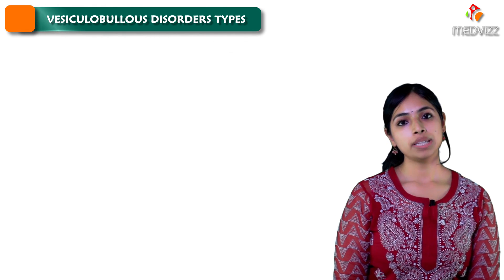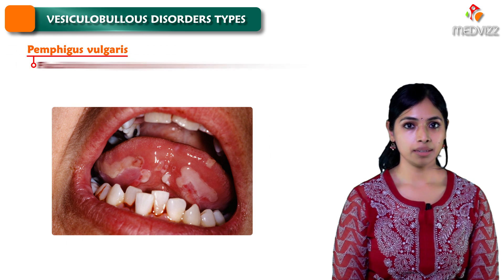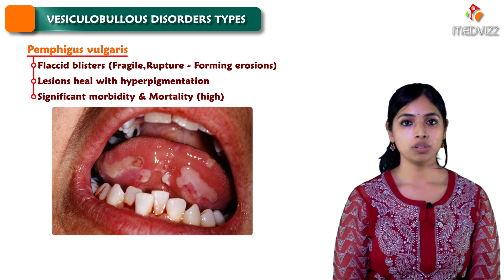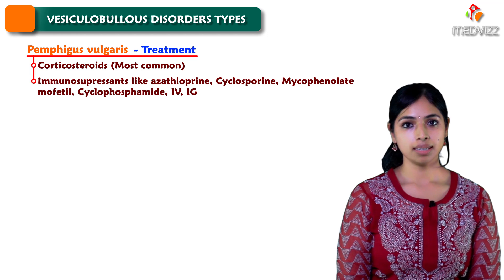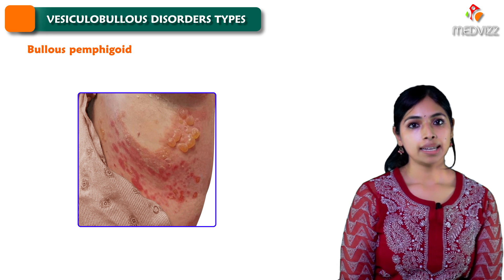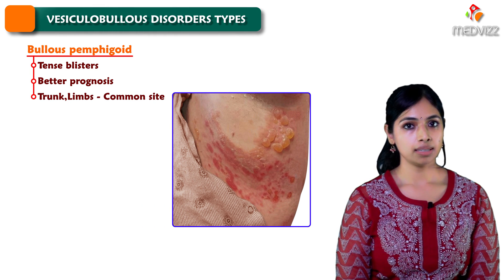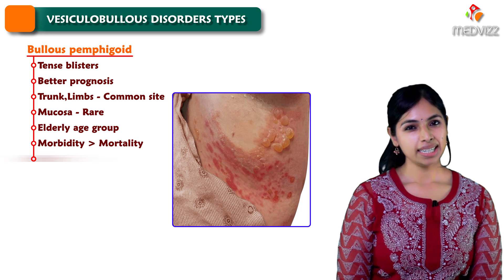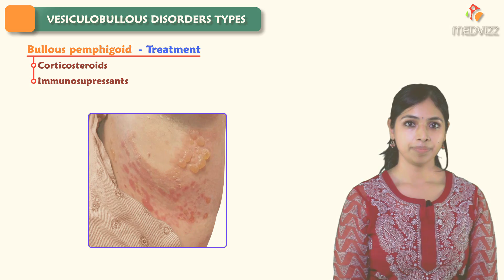Vesiculobullous disorders Types (Clinical essentials): Dr.Aashritha yerneni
The autoimmune blistering diseases have a dramatic clinical presentation and are significant diseases with substantial morbidity and mortality.

The diseases can be split broadly pathologically into intraepidermal (pemphigus) and subepidermal (pemphigoid, dermatitis herpetiformis, and others) groups, the former being characterized by pathogenic autoantibodies to desmosome components, and the latter by pathogenic antibodies to proteins of the basement membrane zone adhesion complex that link the epithelium/epidermis to the underlying mesenchyme/dermis (or genetic mutations of the same proteins). There are concomitant differences in clinical presentation, e.g. blistering lesions present in the subepidermal bullous diseases tend to be less easily ruptured than those observed in intraepidermal bullous diseases.

Examples of vesiculobullous diseases include:

Infectious: (viral)
Herpes simplex
Varicella-Zoster infection
Hand, foot and mouth disease
Herpangina
Measles (Rubeola)

Immunobullous:
Pemphigus vulgaris
Pemphigoid
Dermatitis herpetiformis
Linear immunoglobulin-A disease (linear IgA disease)

Genetic:
Epidermolysis bullosa